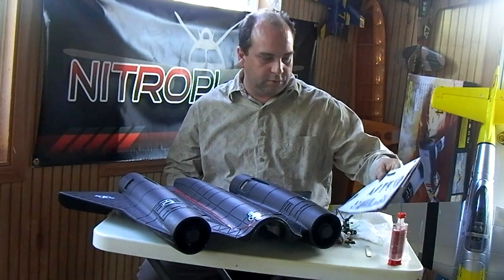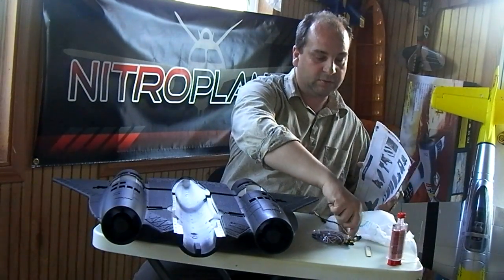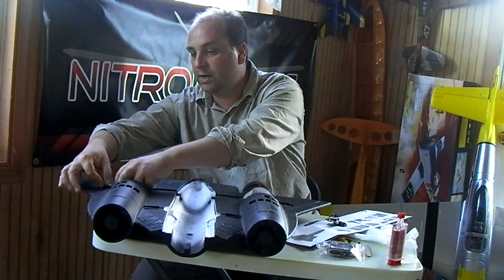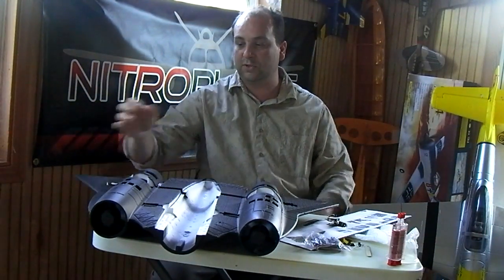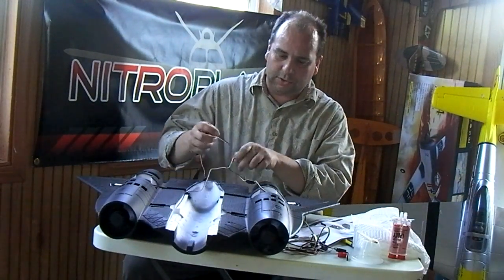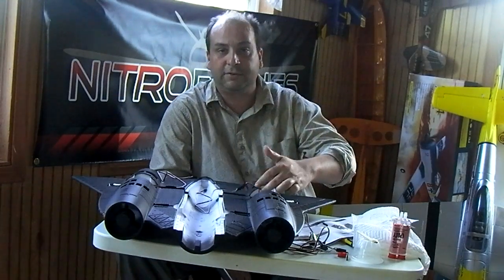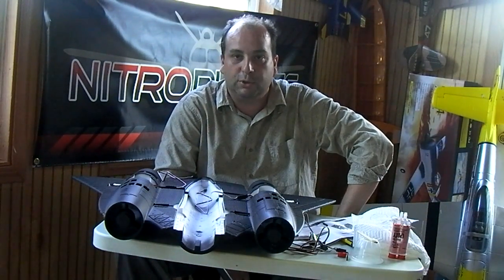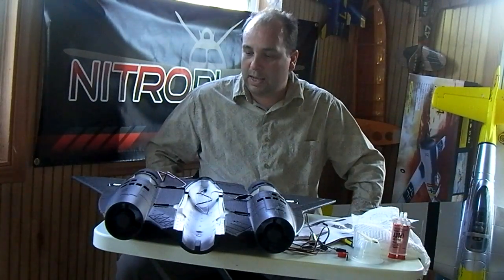Max Jet SR-71 Build Part 1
Part 1 of the Max Jet SR-71 from NitroPlanes.  Looks like a nice plane, the instructions could be better though.  Installing Exceed 4100KV motors and 30A ESCs.